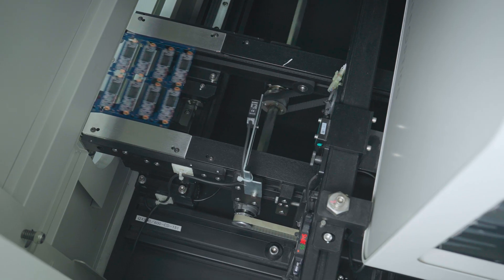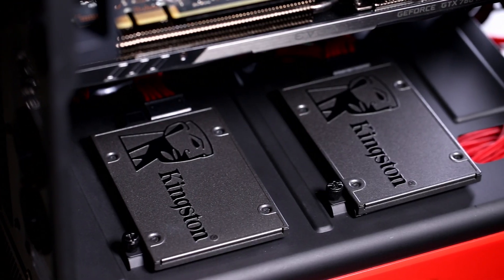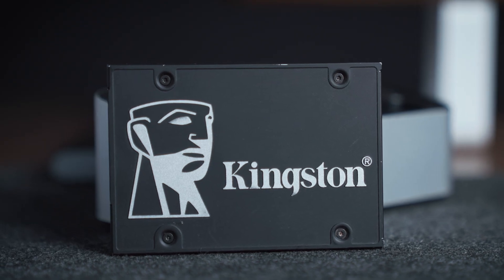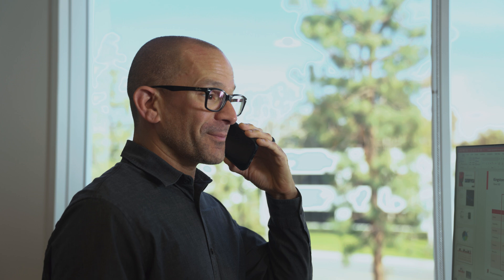Industrial SSD Program – Kingston Technology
Kingston offers a complete line of industrial solid state drives (SSDs) for embedded and purpose-built systems such as point-of-sale devices, digital signage, gaming consoles, and more. Our drives power apps in diagnostic medical devices, drones, robots, even agricultural and military systems.
Kingston’s SSDs are available in both commercial and industrial temperature ranges, to address both climate-controlled environments and extreme temperature conditions. Both SATA and NVMe interfaces are supported, with multiple form factors and life-cycle management needed both by system builders and their end users.

Our SSDs are managed under controlled bill of material (BOM) and locked firmware code, which ensures that the drive you qualify at the beginning of your project is the same drive you’ll need throughout its life cycle. Kingston also provides product change and end-of-life notification support, with engineering and failure analysis resources.
Close customer engagement is key to long-term success, in our opinion. Working with Kingston means you can rely on quality SSDs and support from one of the most reputable memory suppliers in the industry: a total product for both you and your end user.